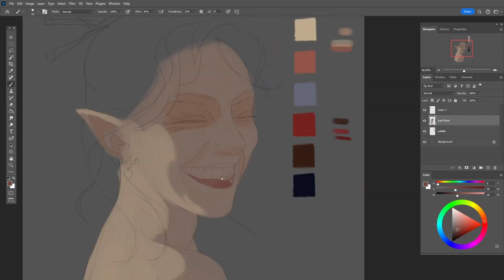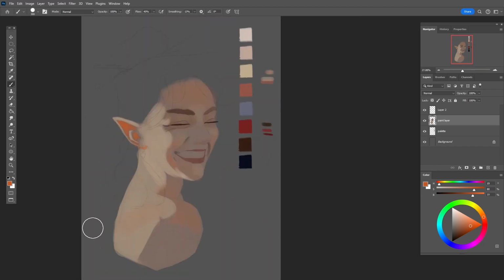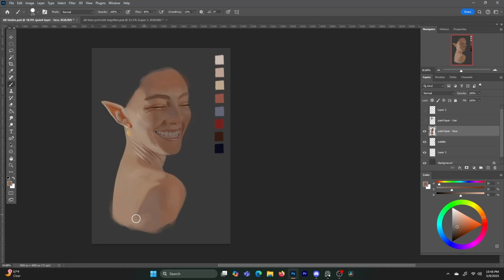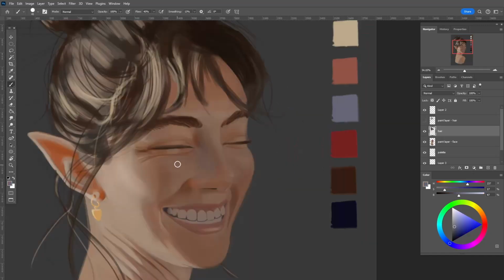Whale Shark Theory (this isn't just about Whale Sharks)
How can you use big skills to boost smaller skills? The giant, solitary whale shark, helps me explain.

All music is credited to it's original creator. It is allowed on channel via license agreement above.